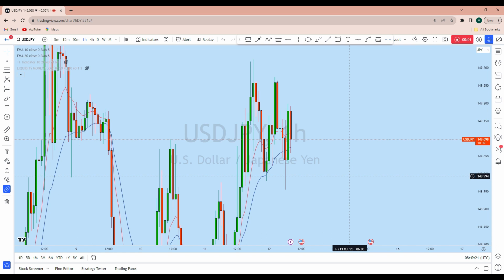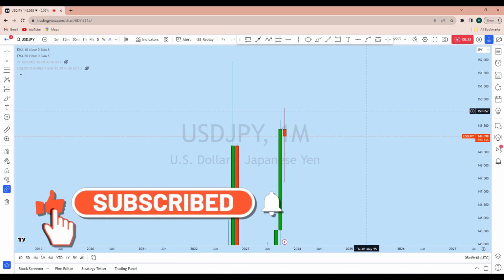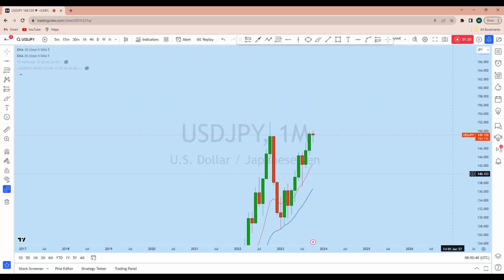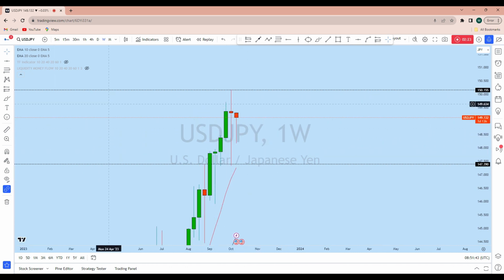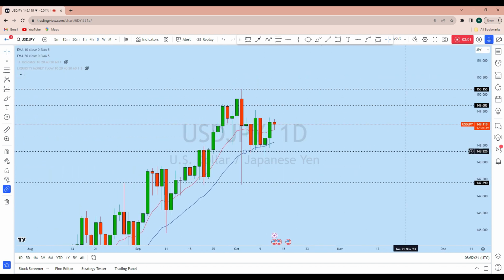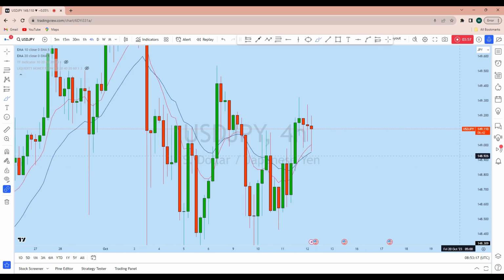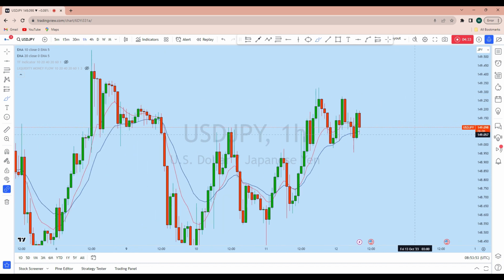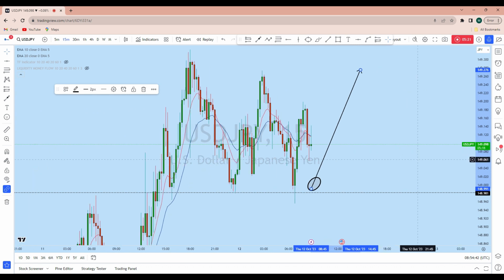USDJPY Analysis Today : Liqudity Grab Explain in Trading Forex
👉 Get Unlimited Amazon Premium Forex Trading Audiobook for Free!